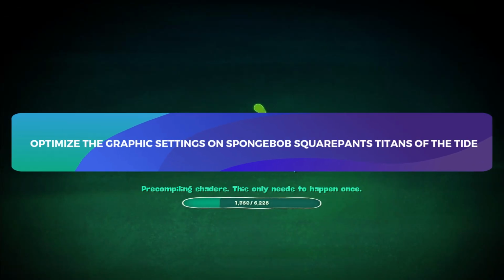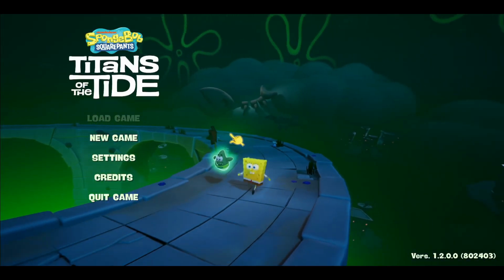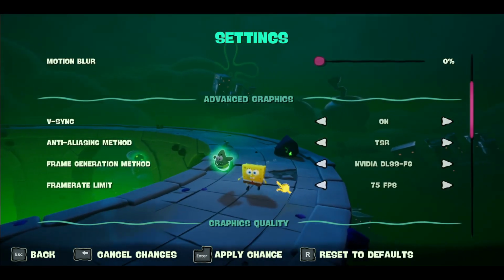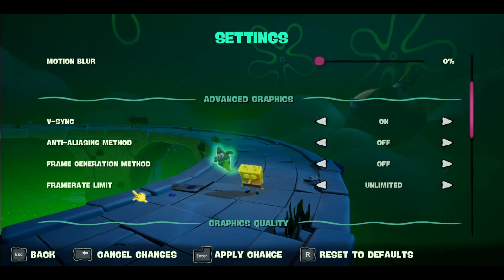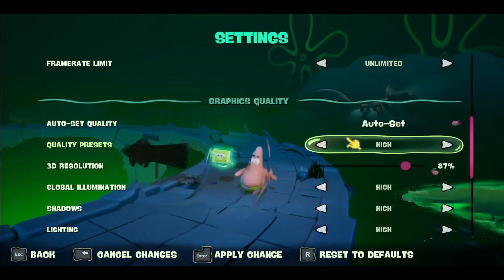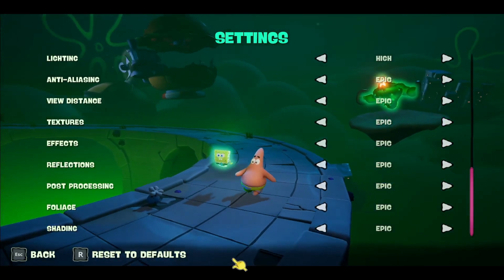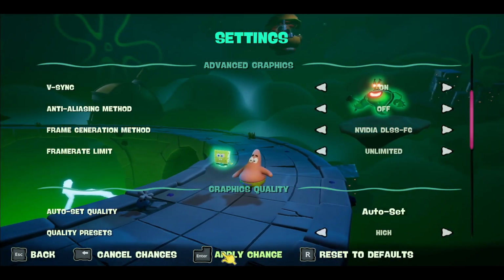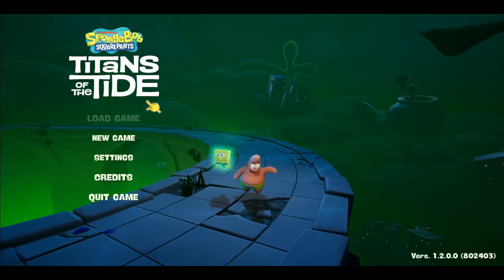How to Change Graphic Settings on SpongeBob SquarePants: Titans of the Tide?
In this video, you’ll learn how to optimize the graphic settings in SpongeBob SquarePants: Titans of the Tide to get the smoothest gameplay, higher FPS, and better performance on your PC.